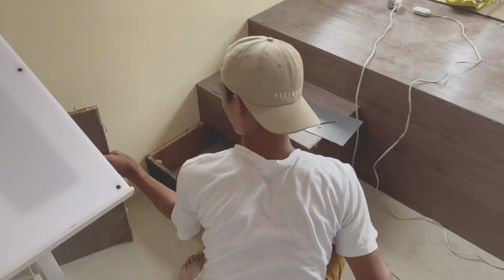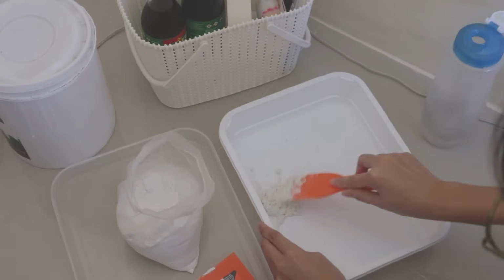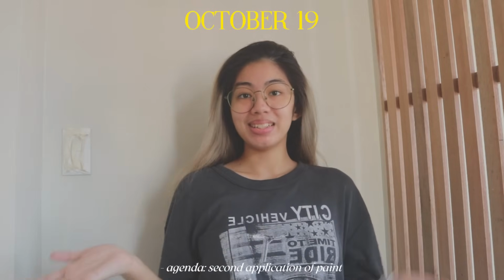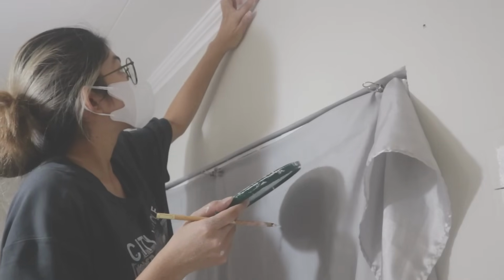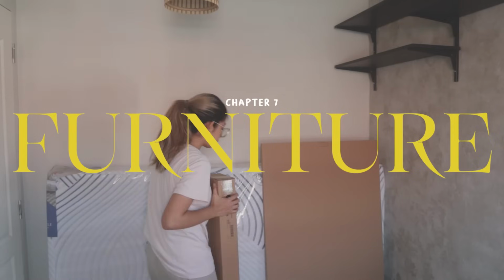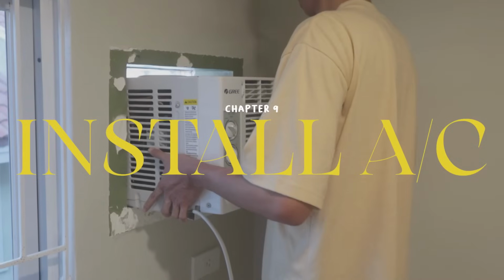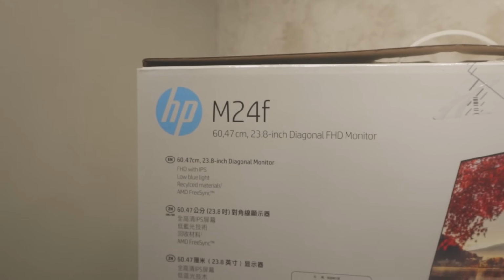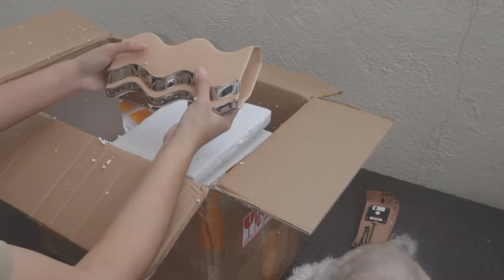*small* ROOM MAKEOVER of a design student! (concrete finish wall, standing desk setup, lounge area)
another month of november, another room makeover! 🤭🤍

I’ve been on hiatus for more than a month because of this interior makeover and it feels like a huge weight has been lifted off my shoulders lol 😮‍💨 definitely worth it! i hope you guys like this new look of my room just as i do 🫶🏻

“He has filled them with skill to do all kinds of work as engravers, designers, embroiderers in blue, purple and scarlet yarn and fine linen, and weavers—all of them skilled workers and designers.”

Exodus 35:35 NIV

↳ LINKS

🪞 THE OTHER AESTHETIC
cop the items i got and many more during their Black Friday Sale happening this Nov. 21 - Nov.

Standing Desk Table “Tommaryd”
Sit/stand support stool “Lidkullen”
Floor Lamp “Tallbyn”
Green Shelving Unit “Omar”

↳ FAQs
- How old are you?
Currently I’m 21!
- What country are you from?
I’m from the sunny Philippines 🌞
- Every when do you upload?
- What camera do you use?
Canon eos m100 and Iphone 11
- Sub count?
47,452